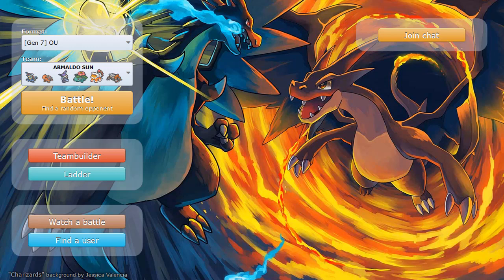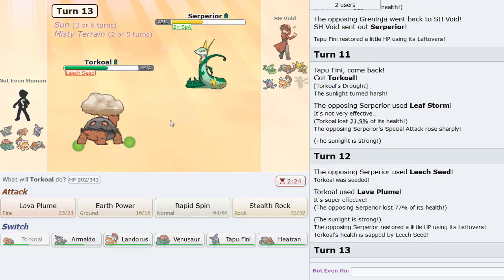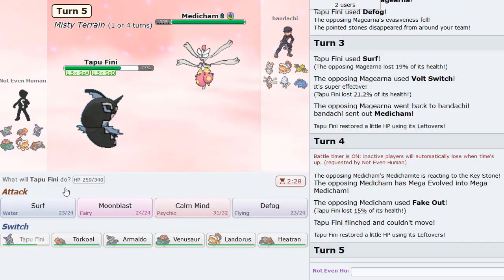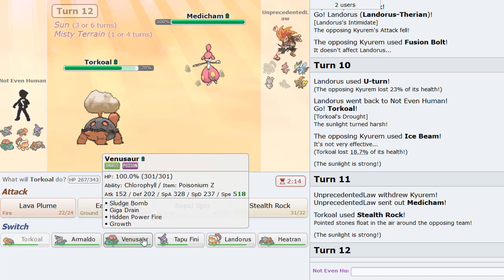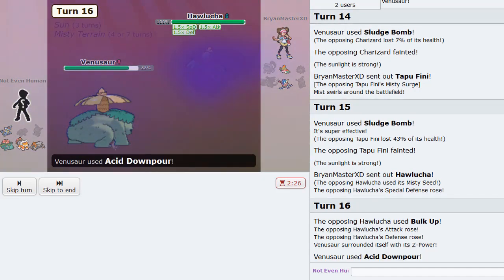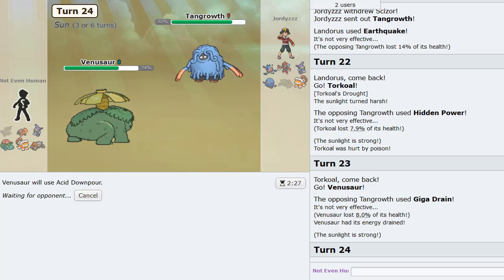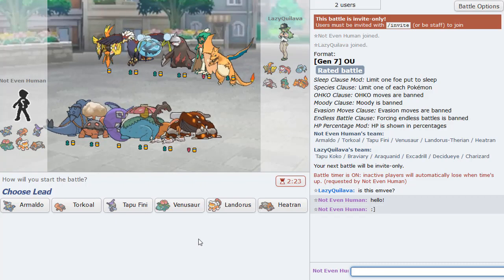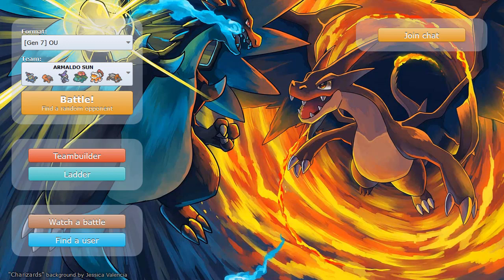ARMALDO LAYS A CURSE UPON THE OU TIER!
had to shovel lots of Koal to produce this Heat and when i Fini, my Arm was Saur, Aldo it was worth it :] Hope you all enjoy Armaldo in the Pokemon Showdown Ultra Sun and Moon OU tier!